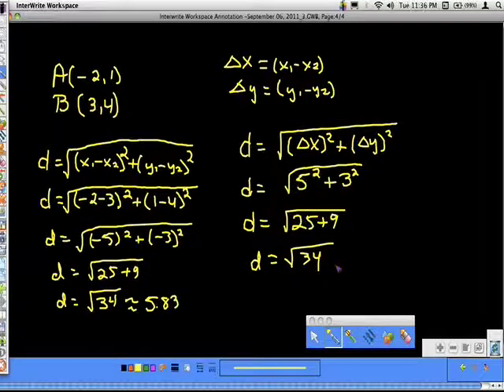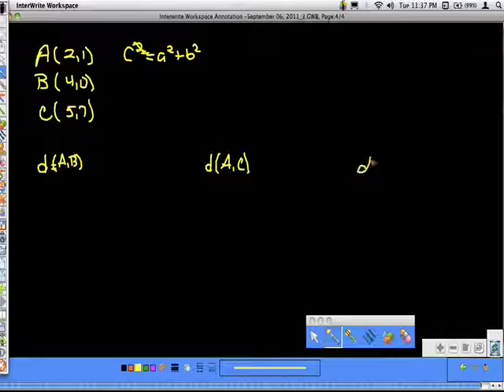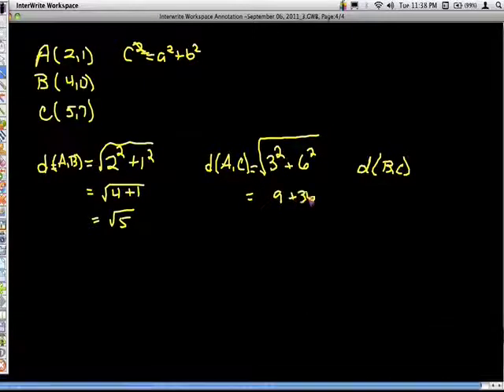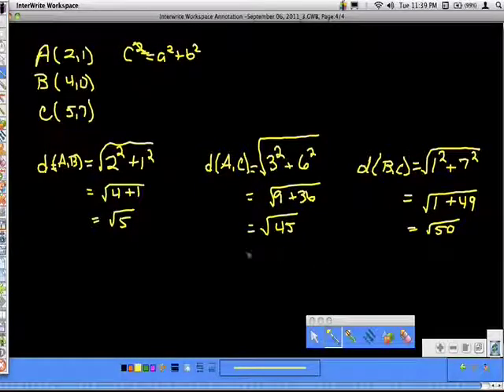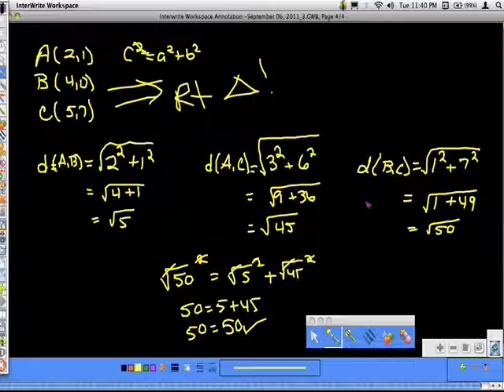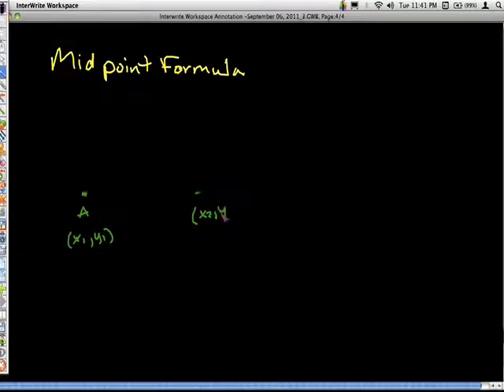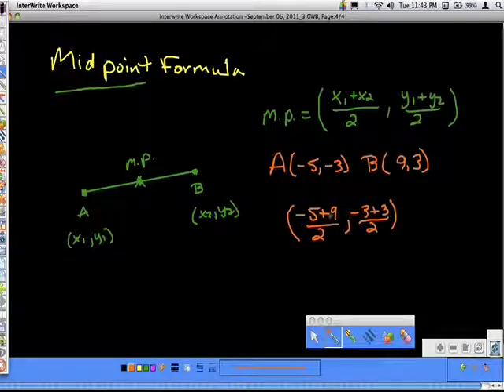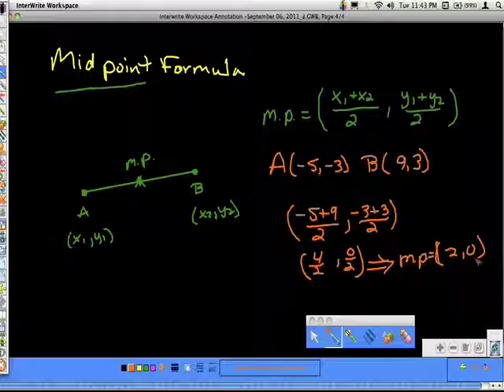College Precalculus: Section 1.1 (part 2)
Rectangular Coordinates